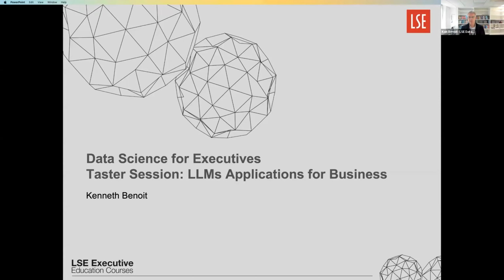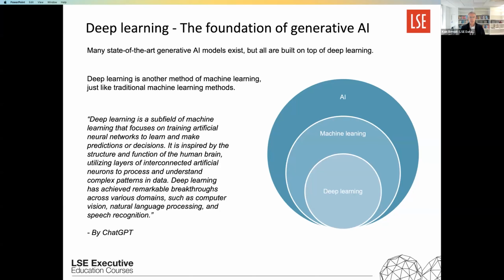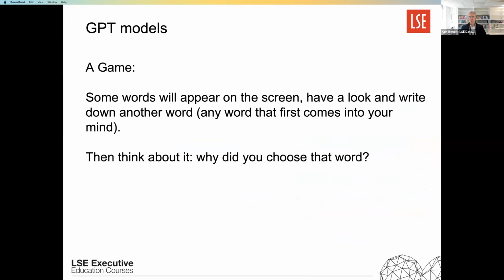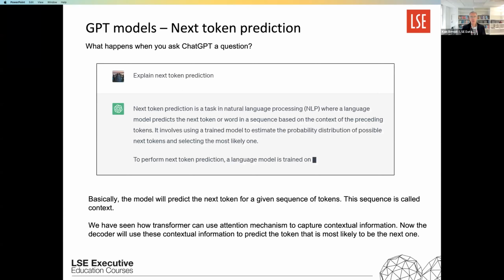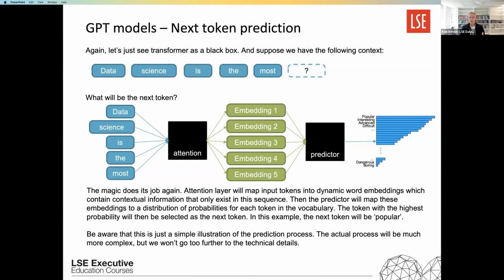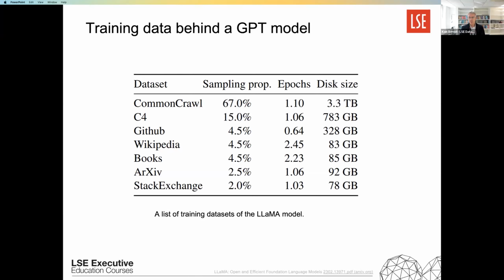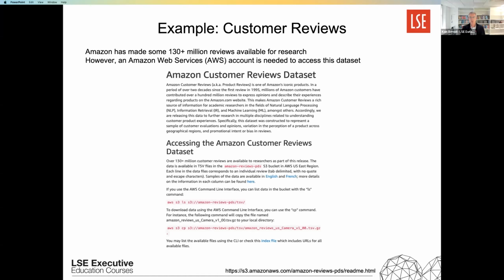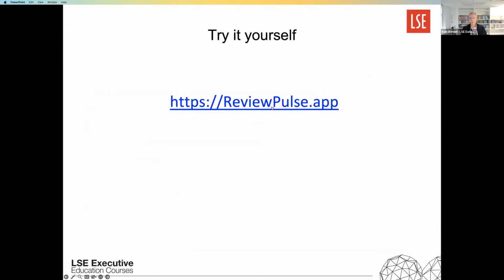Webinar: Large Language Models and the AI Revolution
Discover the driving force behind the AI revolution.

In today's fast-paced digital age, language models like GPT-4 are transforming the way we interact with technology, automate business processes, and make data-driven decisions. These sophisticated algorithms can read and generate human-like text, offering ground-breaking applications in customer service, content creation, and even medical diagnoses. In this webinar we give you a taste of how you can go about understanding and leveraging these models to offer you a competitive edge in an increasingly data-driven world.

We also outline some of the ethical and legal considerations surrounding the adoption of large language models. As these models become integral to various aspects of society, profound questions arise about data privacy, biases embedded in training data, and the potential for misinformation and the broader societal impact of automated text generation.

Watch to explore strategies for harnessing the power of large language models responsibly and equitably. This webinar is a brief taster of our executive education course Data Science and AI for Executives.

Speakers:
Professor Kenneth Benoit, Director of the Data Science Institute at LSE and Professor of Computational Social Science in the Department of Methodology, LSE
Dr Edgar Whitley, Associate Professor of Information Systems, Department of Management, LSE